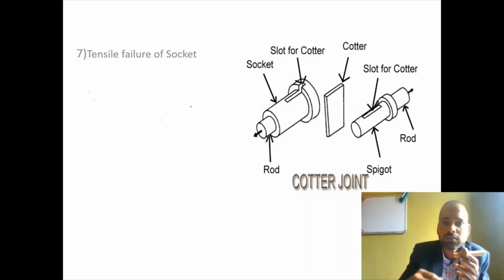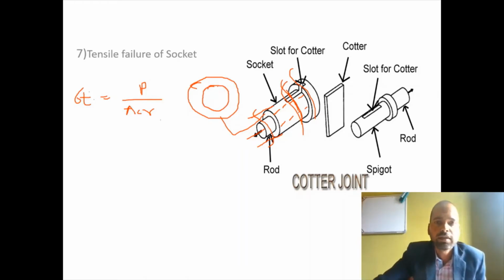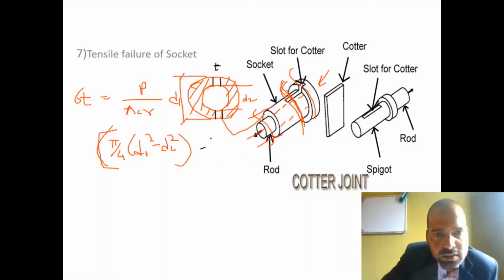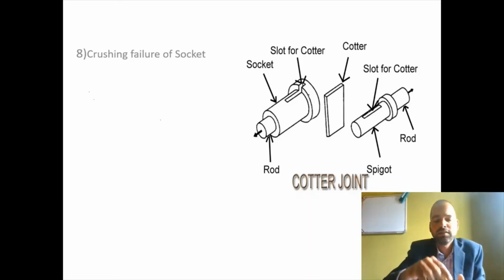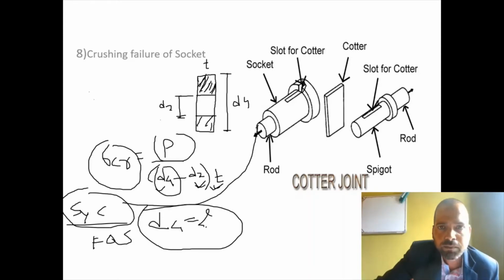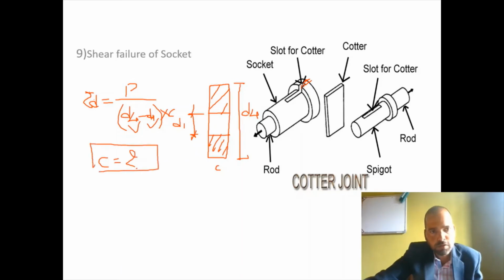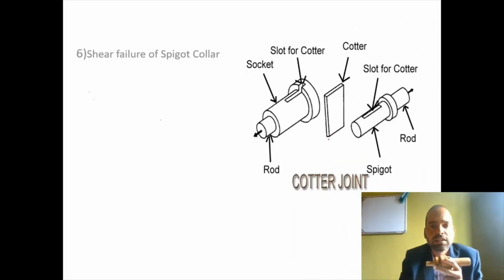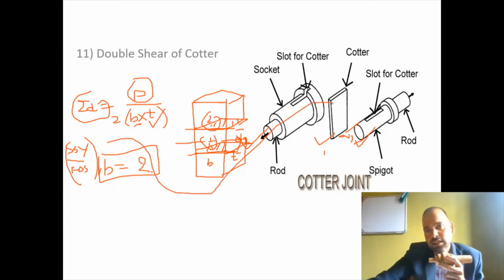Design of Cotter Joint..part 3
It deals with design equations for SPIGOT, SOCKET and COTTER